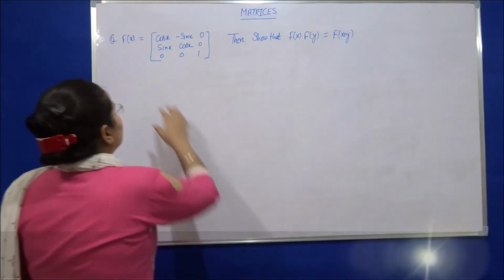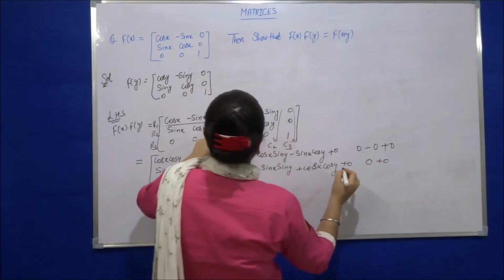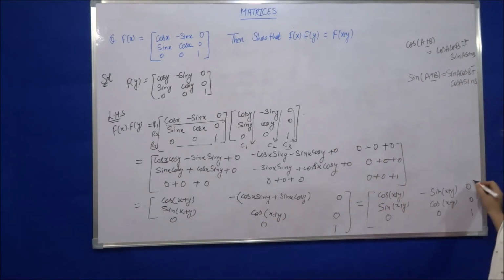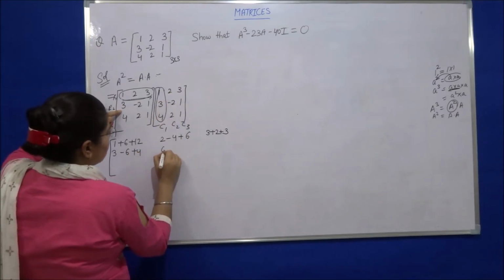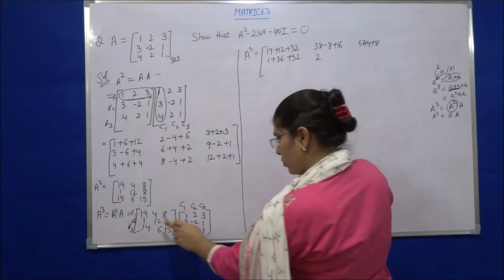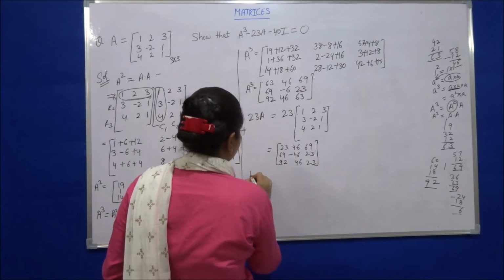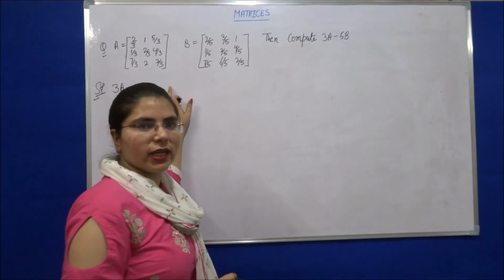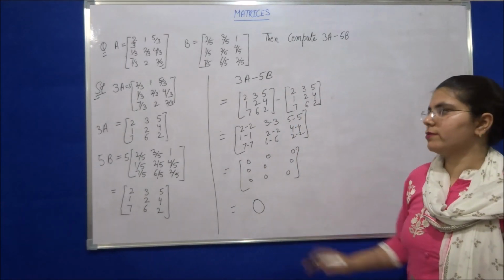matrices (part-5) || practice questions || class 12